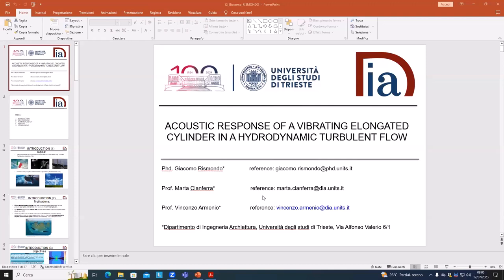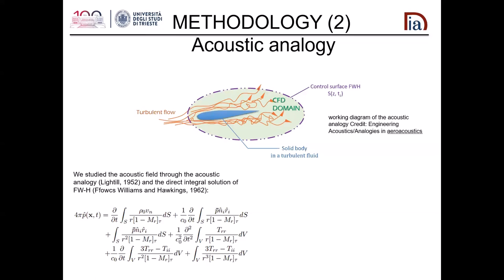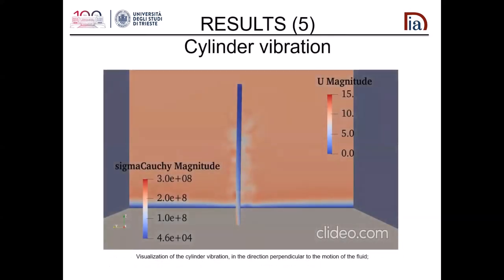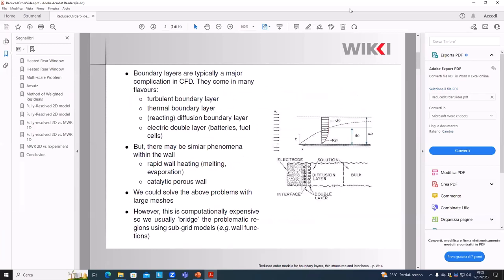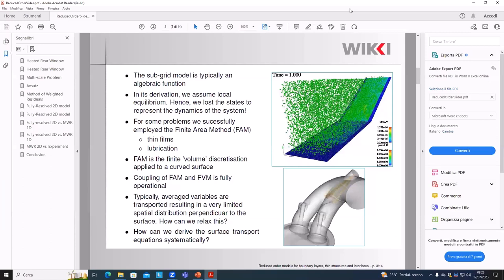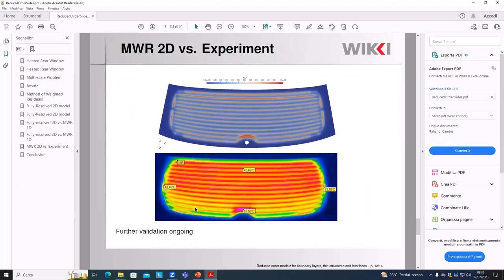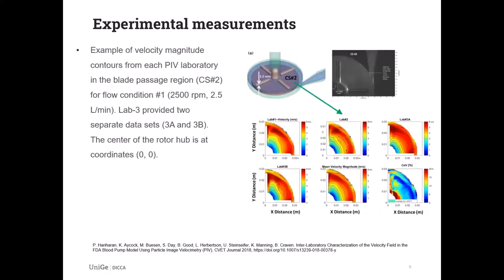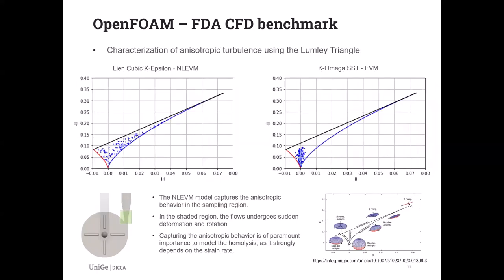18th OpenFOAM Workshop - General CFD 1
18OFW - Day 1

18th OpenFOAM Workshop
11-14 July 2023. Genoa, Italy.

Technical session:
1D - General CFD 1

0:00 Presentation 1
ACOUSTIC RESPONSE OF A VIBRATING ELONGATED CYLINDER IN A HYDRODYNAMIC TURBULENT FLOW
Speaker: Giacomo Rismondo

20:05 Presentation 2
Reduced order models for boundary layers, thin structures and interfaces
Speaker: Henrik Rusche

41:00 Presentation 3
FDA Blood Pump case. 18th OpenFOAM workshop validation challenge - Summary of results
Speaker: Joel Guerrero

These videos are uploaded under the YouTube standard license. This essentially means that the video can only be accessed from YouTube for watching purposes and cannot be reproduced or distributed in any other form without this channel's consent and the consent of the original presenters.